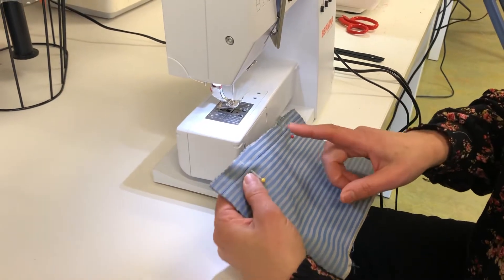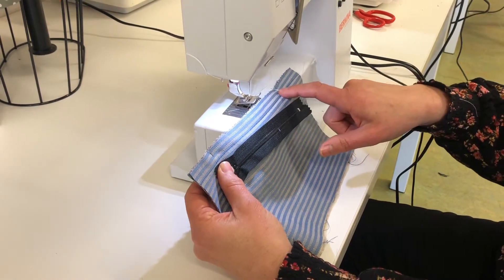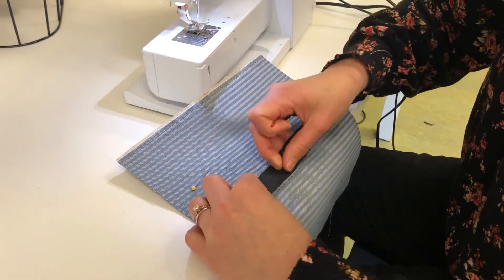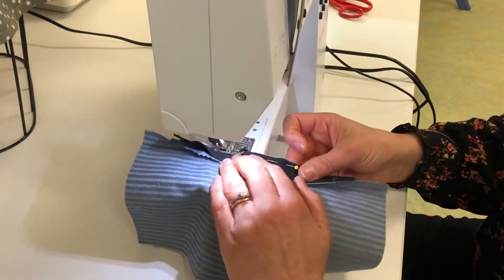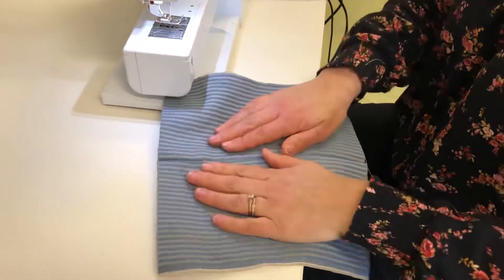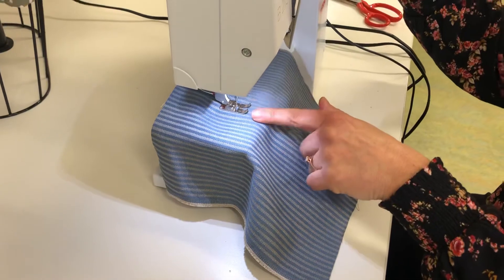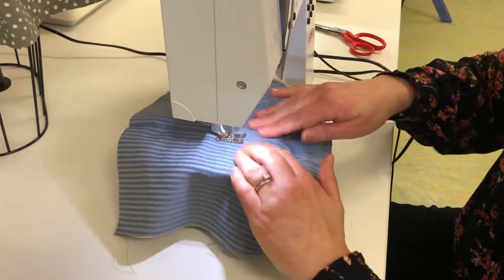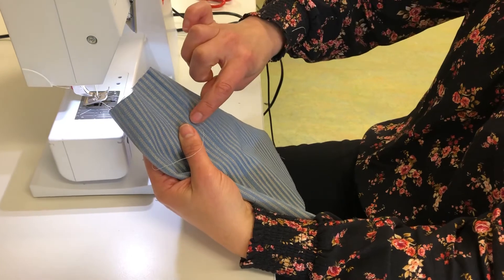Cushion - inserting a zip in the back